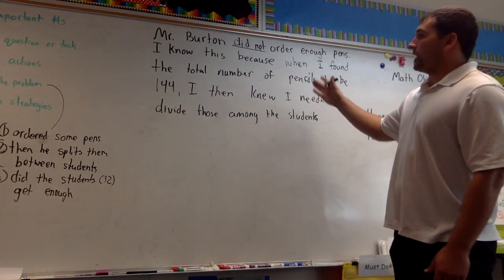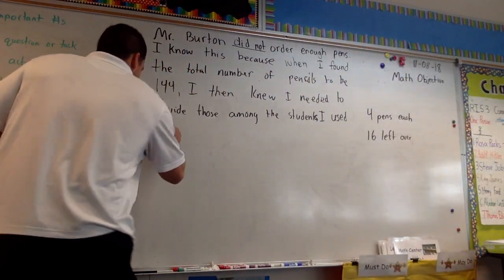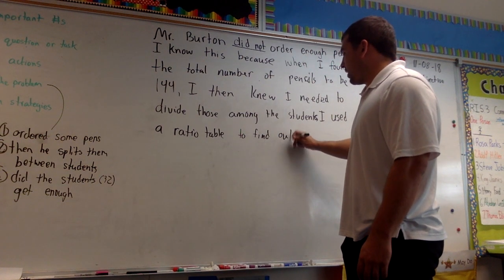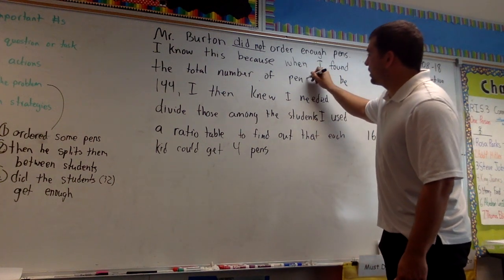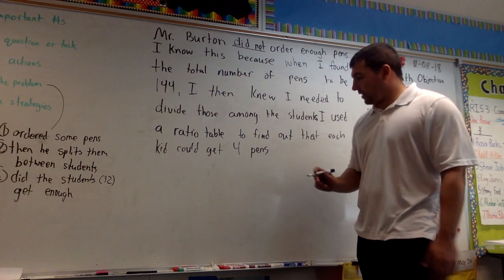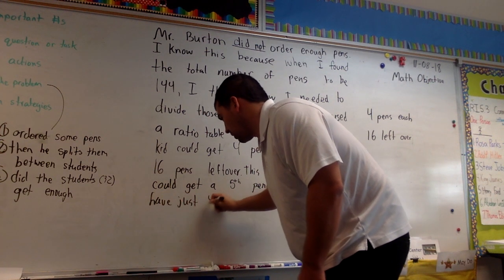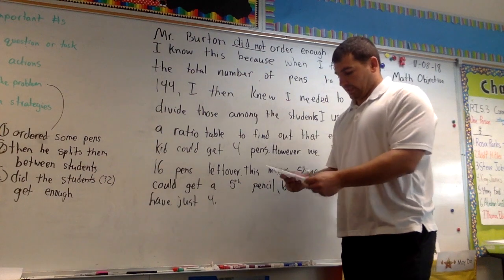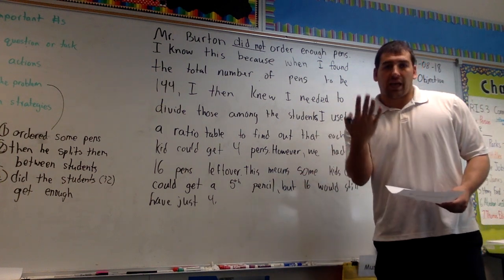Writing explanation for question 2 part 1